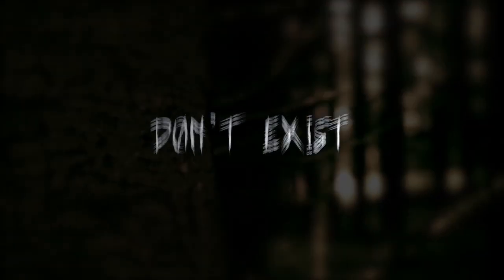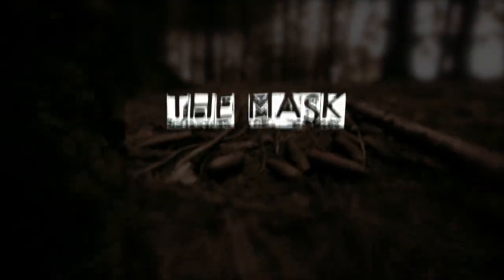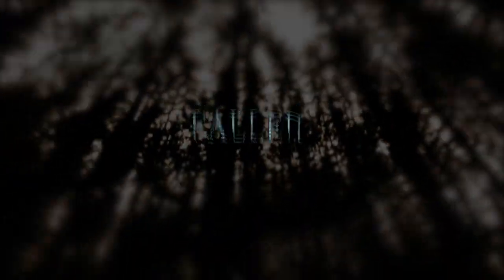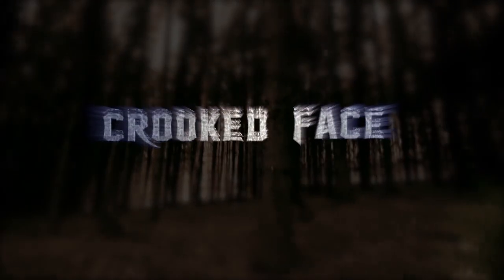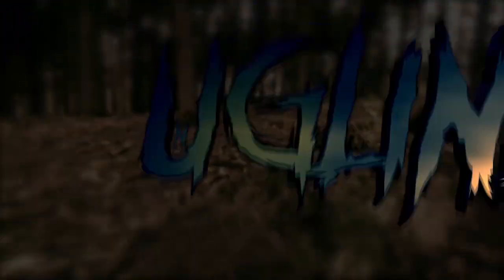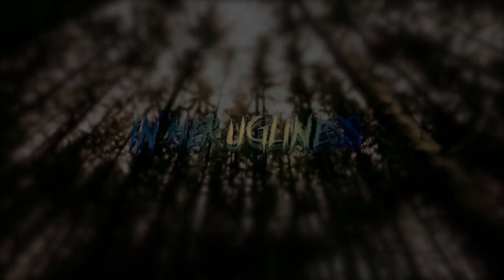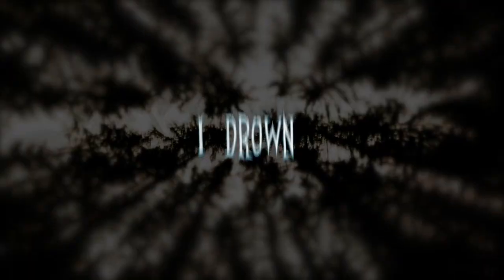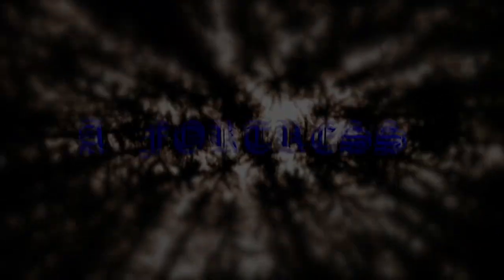Voices - Breaking The Trauma Bond Lyrics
IF YOU LIKE WHAT YOU HEAR BUY THE ORIGINAL!

Band       :         Voices
Album.    :         Breaking The Trauma Bond (2021)
Song       :          Breaking The Trauma Bond
Origin      :          London, England
Genres.   :          Black metal, progressive metal, avant-garde metal
Labels.    :          Candlelight